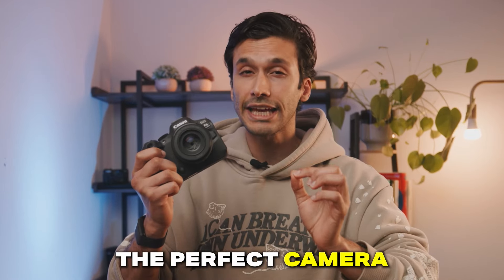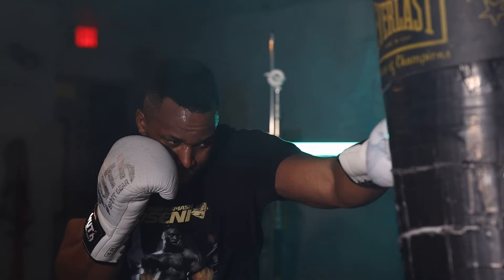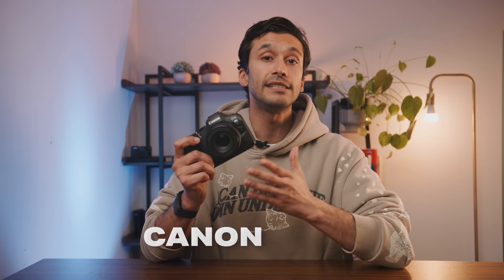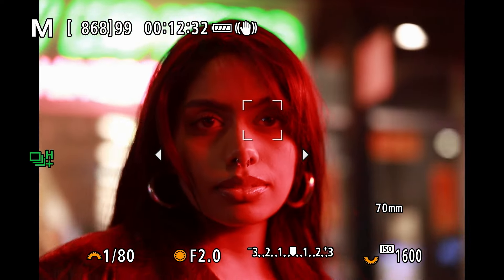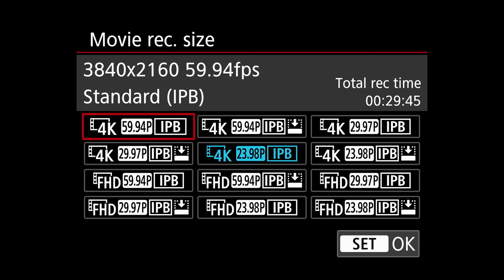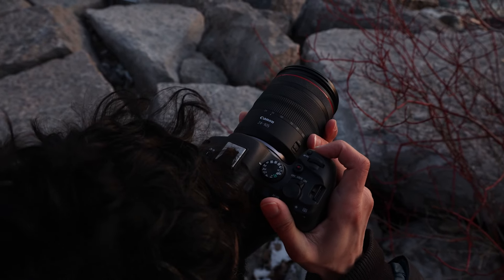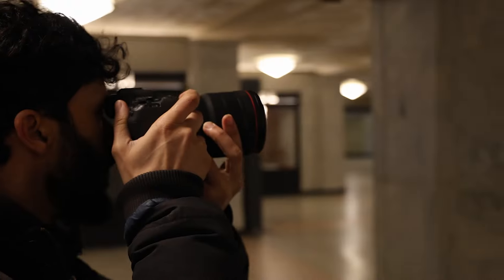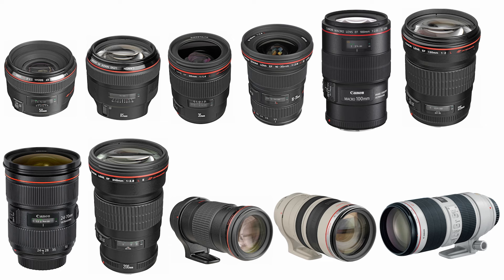Canon R6 Mark II - The Perfect Hybrid Camera? (Real World Test!)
→US Price
→UK Price
→CA Price